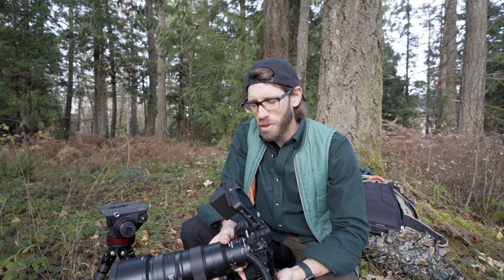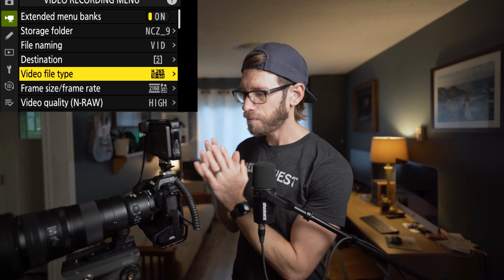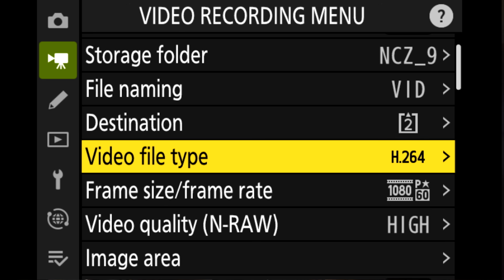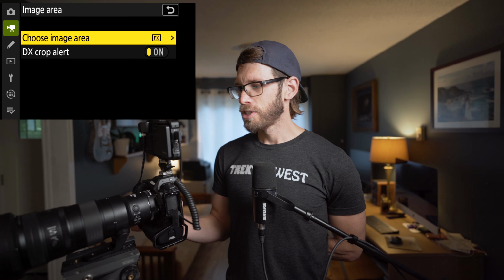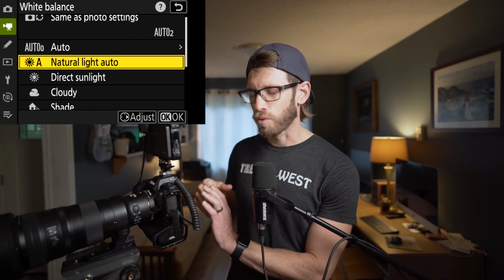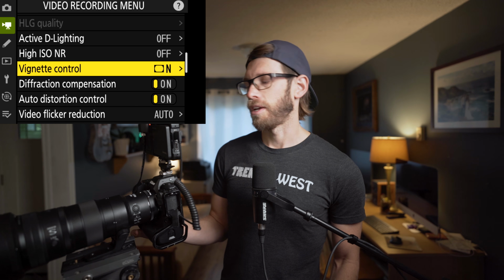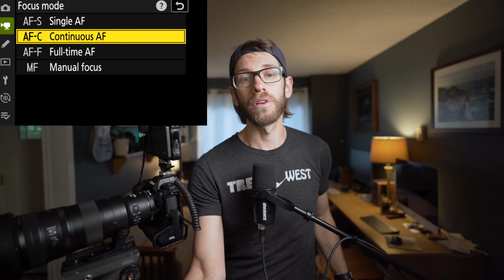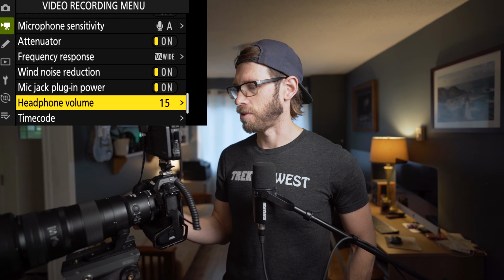Wildlife Video Settings for Nikon Z9 & Z8 – Step by Step How I Film for YouTube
Follow me on:
📸 Facebook:  🔗     / mattshannonphotography
🎥 TikTok:  🔗     / mattshannonphoto